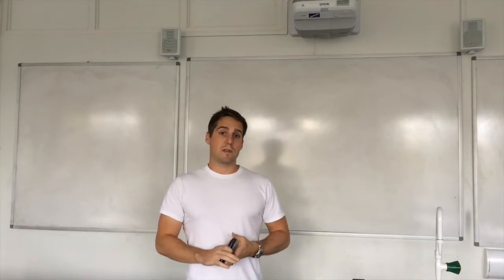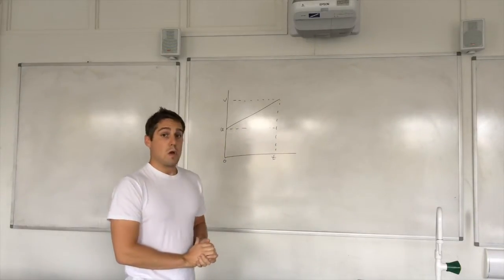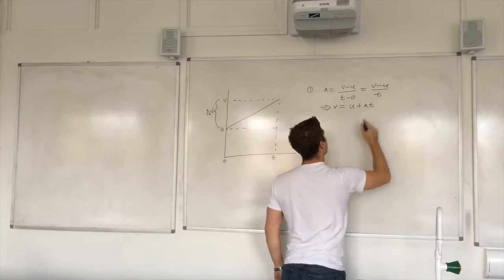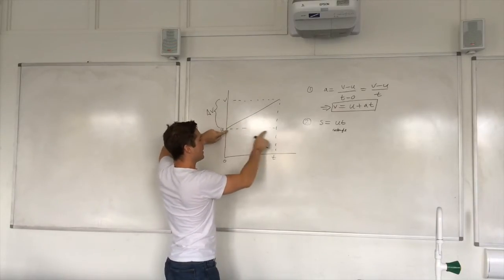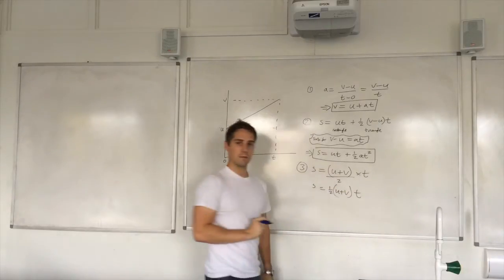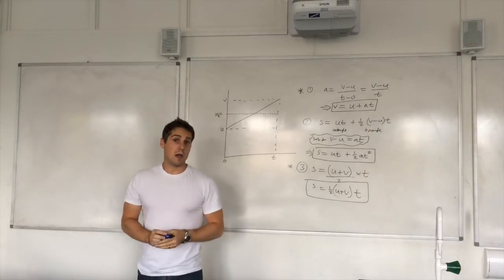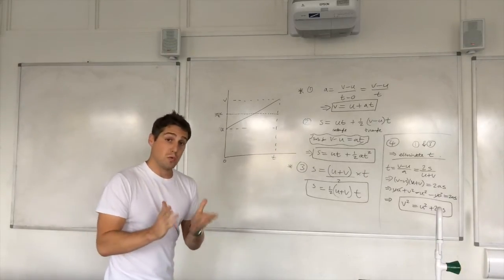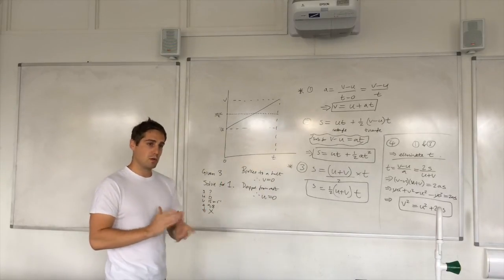Flipped learning | SUVAT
This is the teaching for the lesson on equations of uniformly accelerate motion (aka suvat equations).

Watch the video before the lesson and try to get the best possible grasp of the concepts.  Then in the lesson ask for any clarifications you need and we will then focus on problem solving.

At several points in the video I suggest you stop the video and attempt a task.  So have some paper and a pen ready!